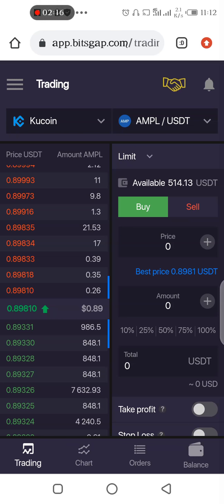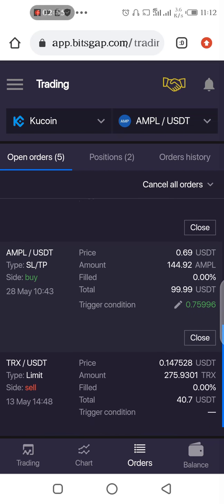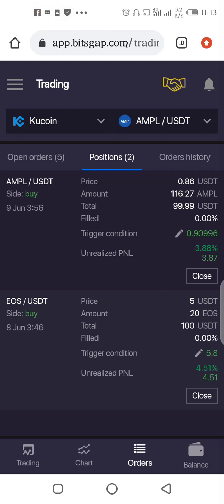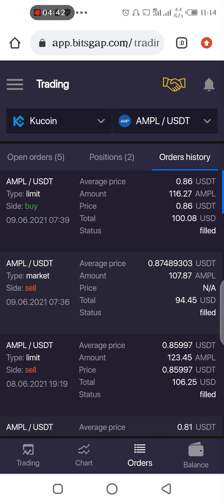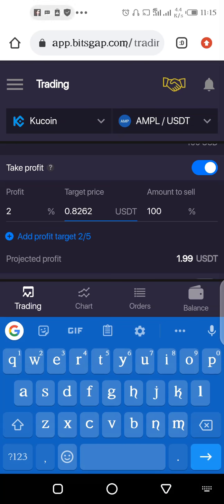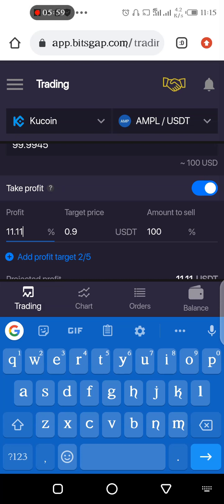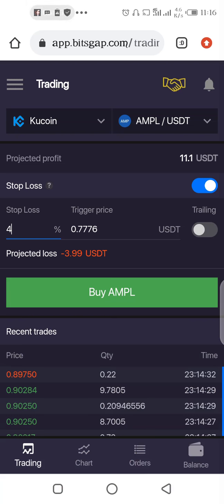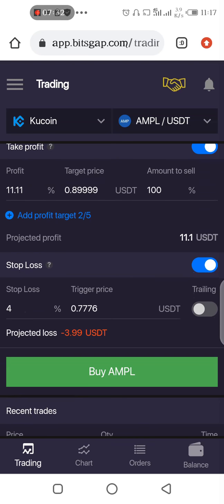How To Make Steady Income With Bitsgap Smart Order Engine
In this video, I am going to teach you a ninja style that you can use to take advantage of the cryptocurrency market and make steady gains.

This strategy, when you combine it with the previous bot trading strategies that I have been sharing with you, you are going to be 7x better than most crypto traders.

This is another series on how to use bitsgap bot to trade on Kucoin, Binance and Poloniex.

Make sure you don't skip any part of the tutorial, it is packed with information. At the end of this crypto tutorial, you will be able to set buy limit order, take profit and stop loss order at the same time. This is also called SHADOW ORDER. This gives you a leverage that no crypto exchange have at the moment.

If you don't have Bitsgap trading bot account yet, no proble.

The arbitrage trading bot on the platform allows you to buy coins at a cheaper rate on Binance and sell on Kucoin if you want, the price difference is quickly detected so you can make money.